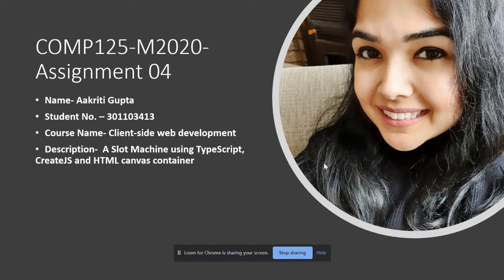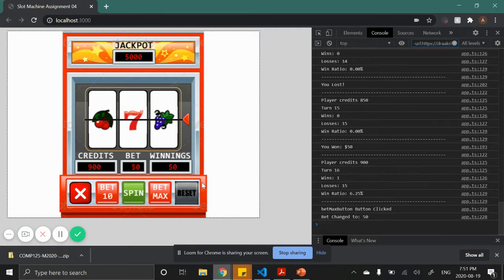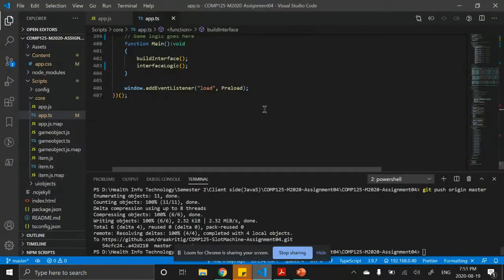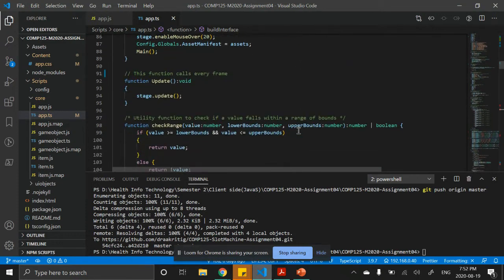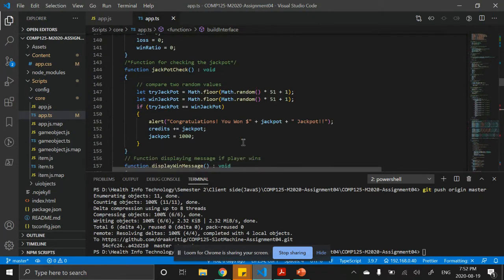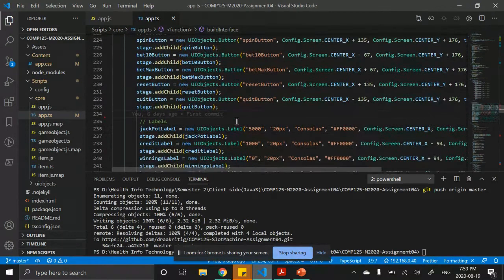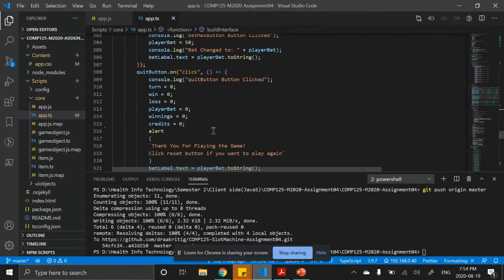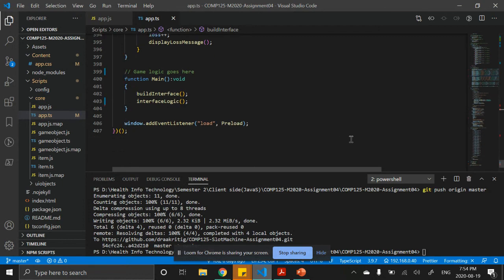Slot Machine Assignment 04